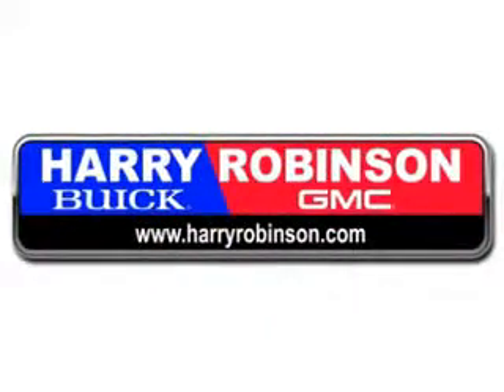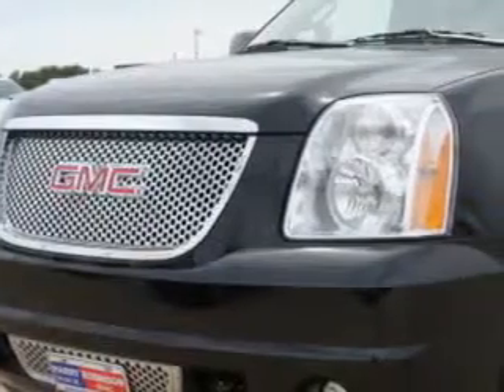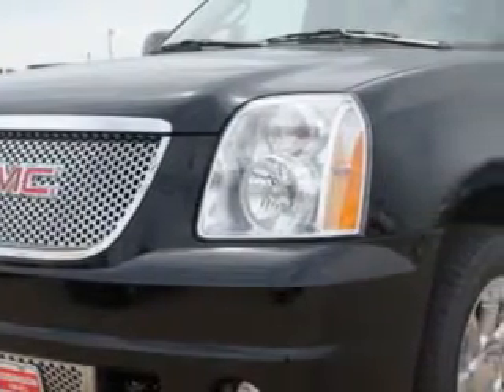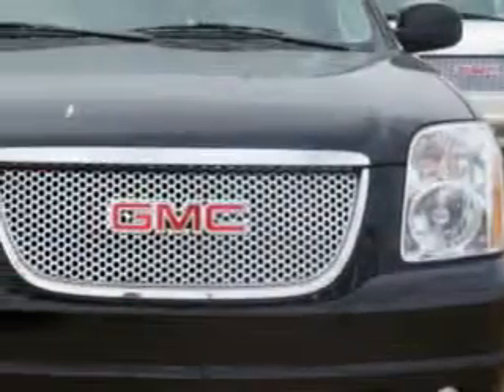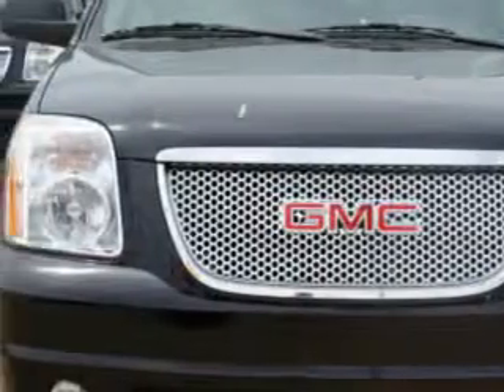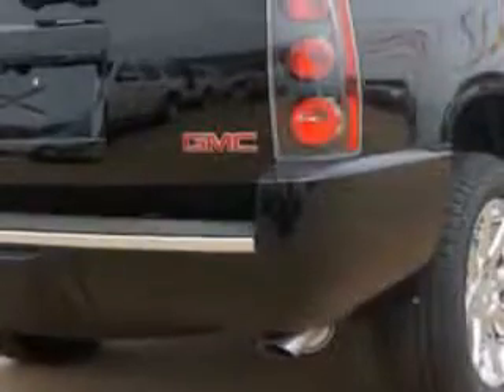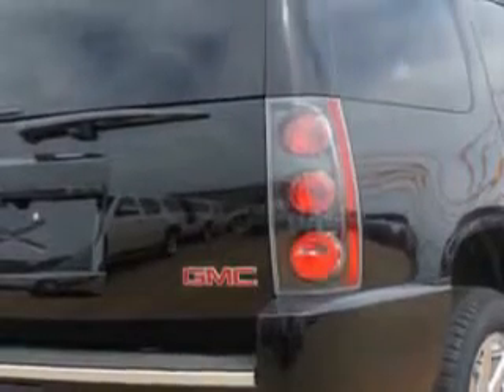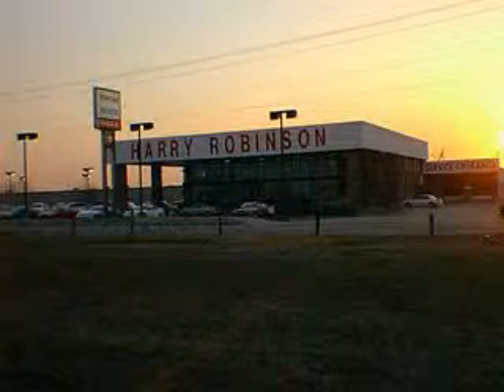GMC Yukon, Harry Robinson Buick GMC- Fort Smith, AR 72908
GMC Yukon, Harry Robinson Buick GMC at Harry Robinson Buick GMC, we know you are not just looking out for you. you need a vehicle for your entire family. check out this Onyx Black 2013 GMC Yukon, equipped with an 8 Cyl. engine and an automatic transmission with only 193 miles. enjoy this family SUV with features like satellite radio, onstar communication system, power adjustable pedals, cooled seats, back up camera, power driver and passenger seating, auxiliary audio input, turn signal mirrors, navigation system, and much more. Enjoy the drive, feel safe, and have peace of mind in this 2013 GMC Yukon. see us at Harry Robinson Buick GMC today!

miles-    193

vin- 1GKS2EEF5DR122016

6000 S. 36th Street